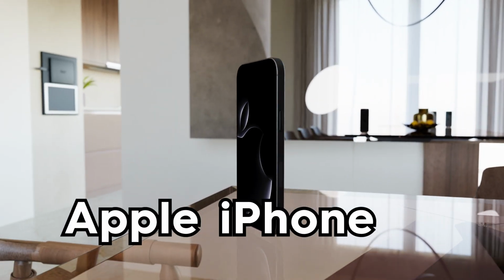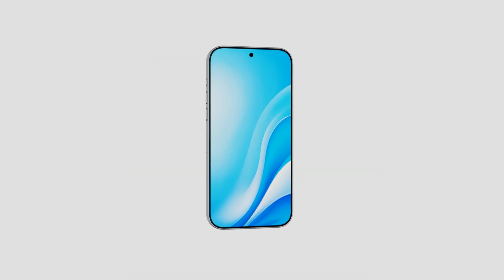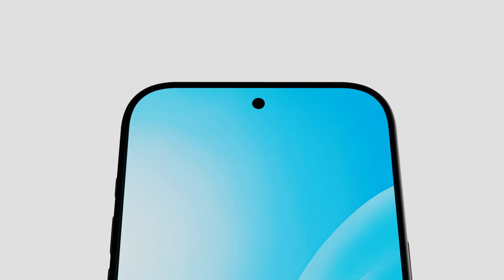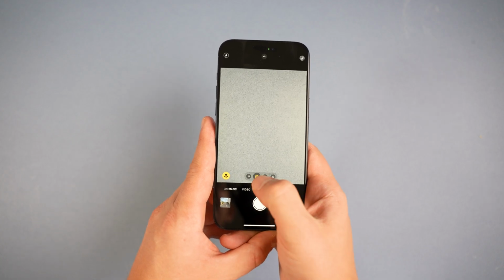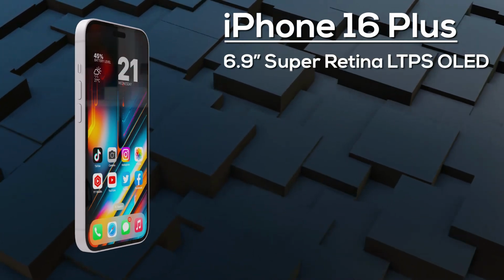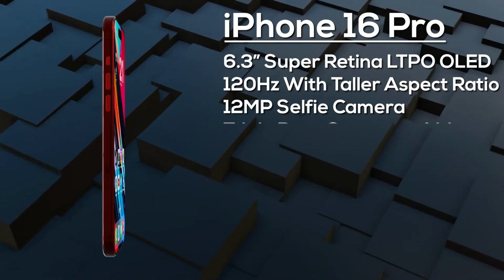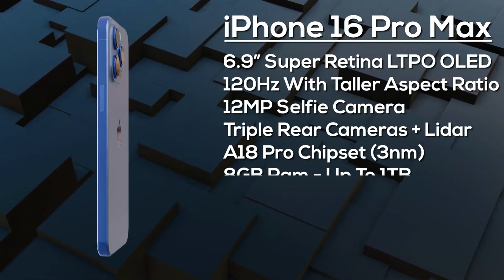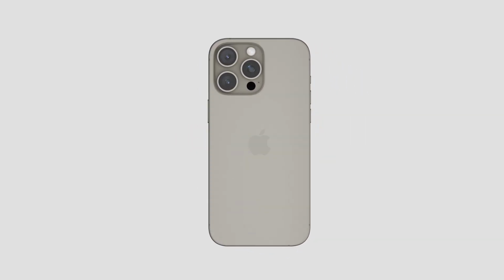iPhone 16 Pro Max - Epic Changes!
The iPhone 16 Pro Max has a shocking new change making this a very different iphone than before!

The iPhone 16 Pro Max is the epic new iPhone from Apple & its incredible. With upgrades to hardware & software along with a new design, the iPhone 16 Pro Max is sure to be a success. In todays video we cover the specs, design, launch & price of the Apple iPhone 16. We have the trailer video and hands on unboxing review of the iPhone 16 Pro Max.

Concept Videos Courtesy Of: TT Technology